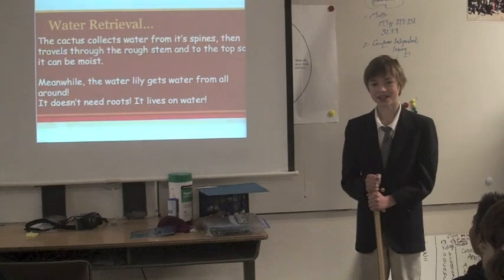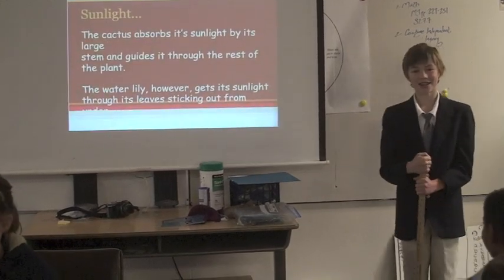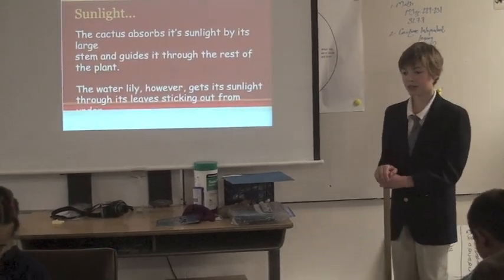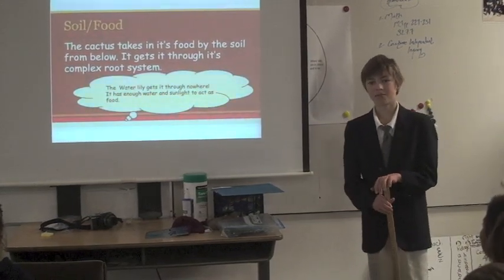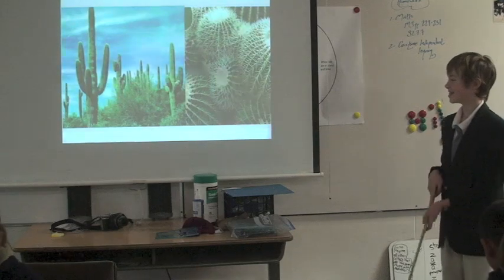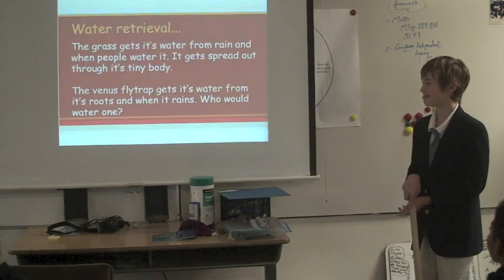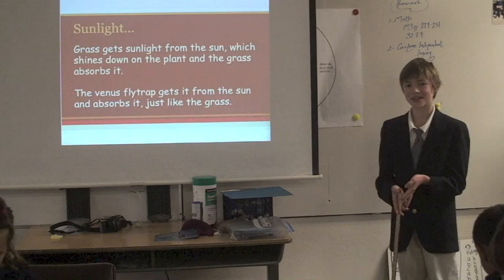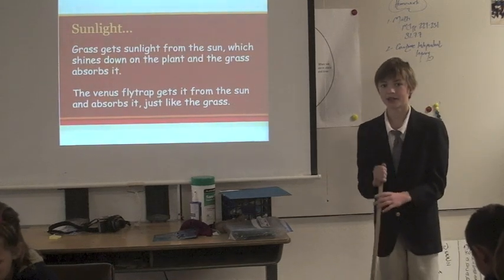PYPGutzAidanInquiry 2 4